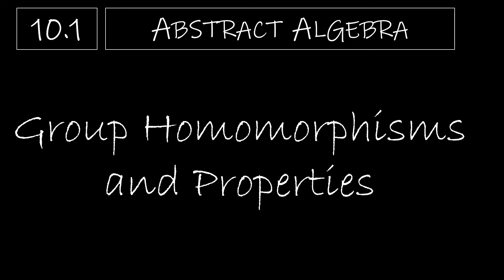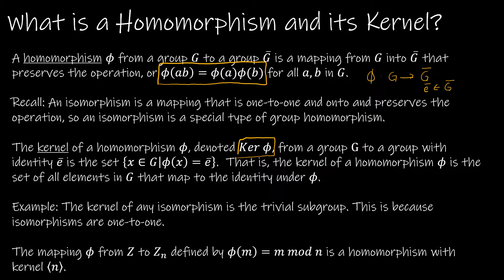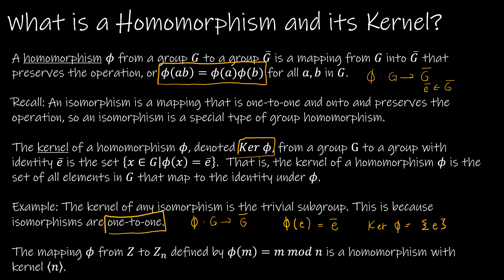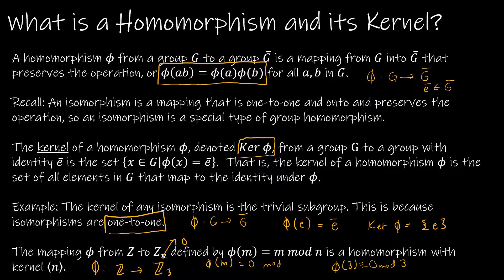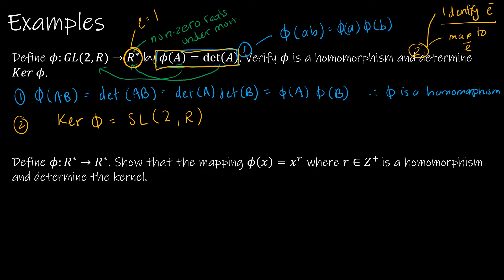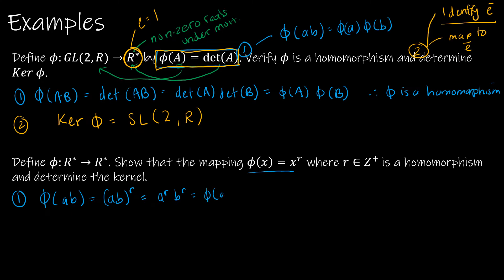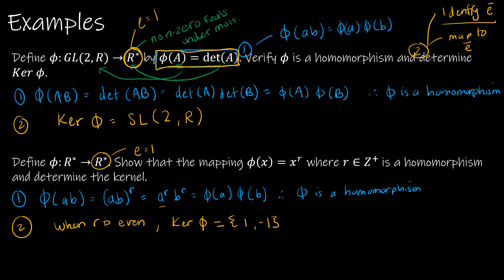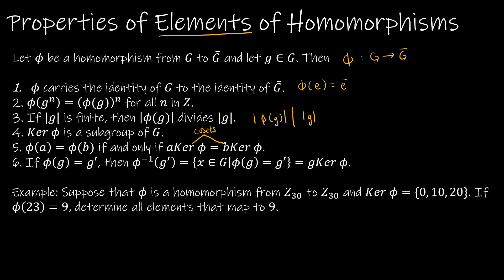Abstract Algebra - 10.1 Group Homomorphisms and Properties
In our first video of Chapter 10 we learn what an isomorphism is and how to find its kernel. In addition, we explore some properties of both the elements of a homomorphism and the elements of subgroups of a group in relation to the homomorphisms of that group.

Video Chapters:
Intro 0:00
What is a Homomorphism and Its Kernel 0:04
Examples of Homomorphisms 3:14
Properties of Elements of Homomorphisms 9:20
Properties of Subgroups of Homomorphisms 12:59
Subgroups Example 15:07
Up Next 17:57